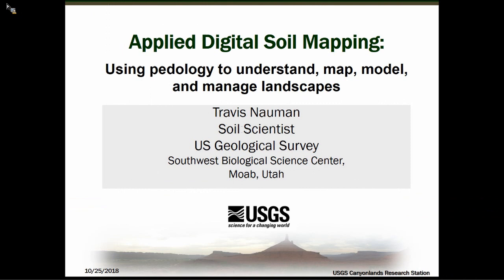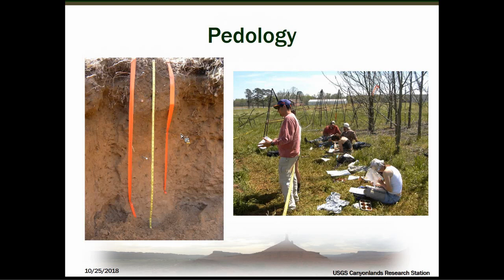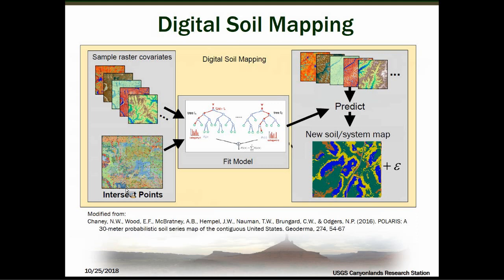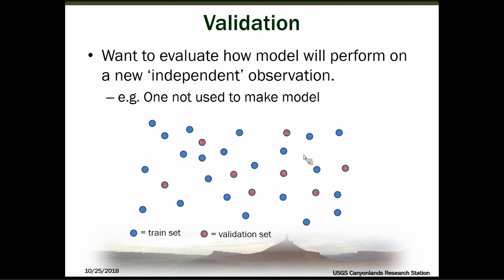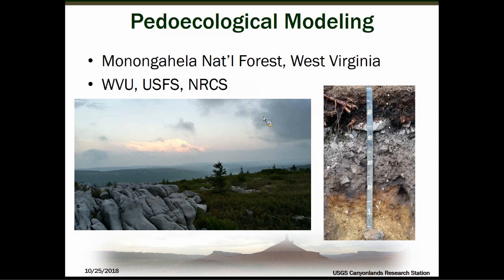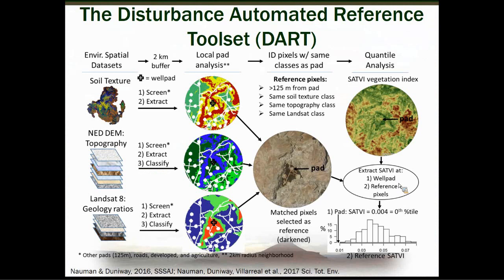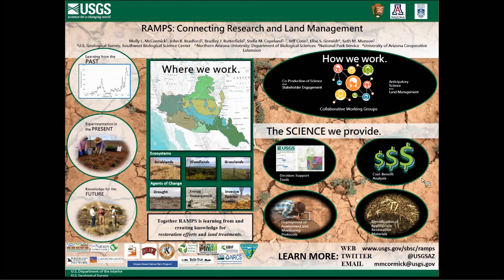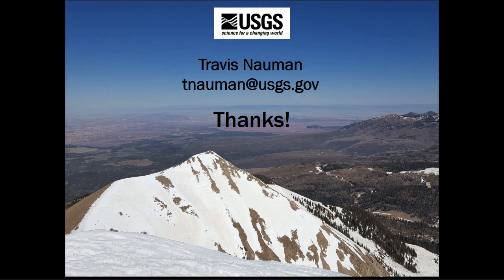Webinar - Applied Digital Soil Mapping (10/2018)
This webinar explores how new predictive statistical techniques in soil science can inform land management planning and decision making. Example applications include planning forest restoration, refining ecological sites, evaluating restoration of oil and gas drilling sites, determining dust sources, identifying salinity mitigation sites, mapping ecological states, and assessing landslide risk.